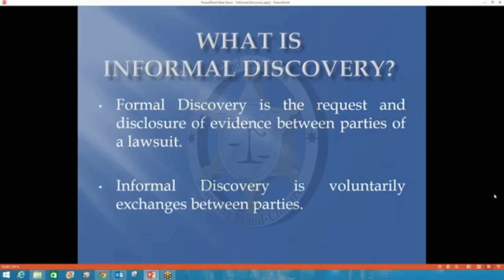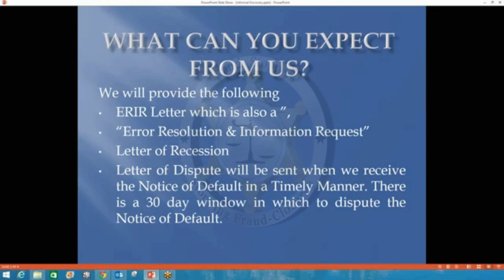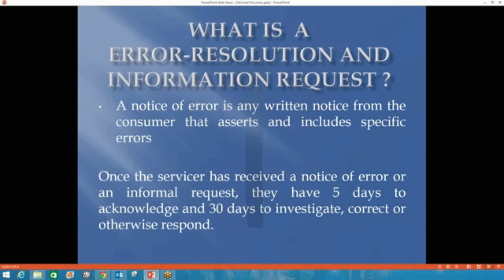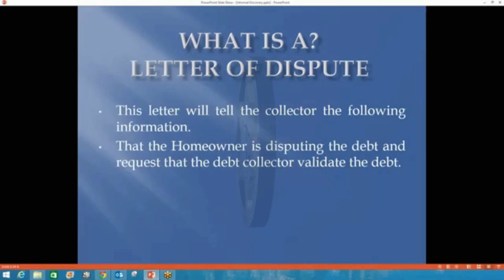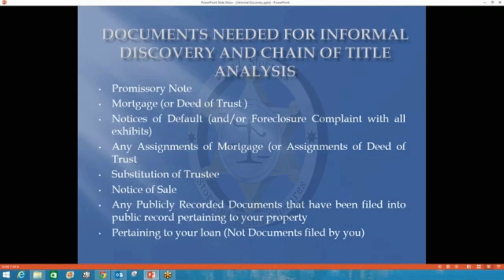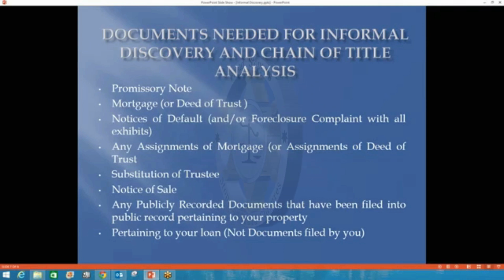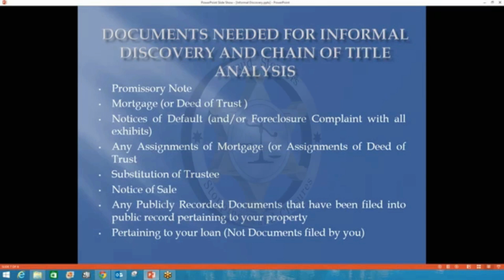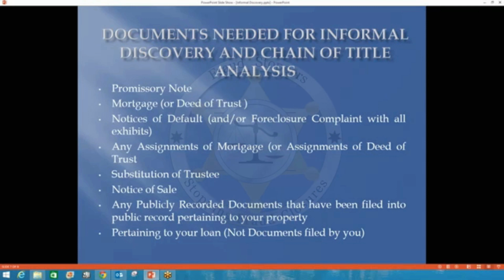How You Can Stall Your Foreclosure Process with FRAUD STOPPERS FREE Informal Discovery Documents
If you want to stop foreclosure or sue your mortgage company for mortgage fraud, FRAUD STOPPERS can help you save time and money, and increase your odds of success, getting the legal remedy that the law entitles you to, and that you deserve, guaranteed!
FRAUD STOPPERS provides the following tools & resources:
• Mortgage Fraud Audits & Affidavits
• Expert Witness Testimony
• Custom Court Ready Legal Documents
• Professional Paralegal Support
• Legal Education & Training
• Nationwide Attorney Network
• Credit Repair & Credit Building
• Private Equity Investments
• Income Opportunities
Discover what legal options are available to you and get the facts and evidence you need to win by registering for a free mortgage fraud analysis and professional consultation with the #1 industry experts today